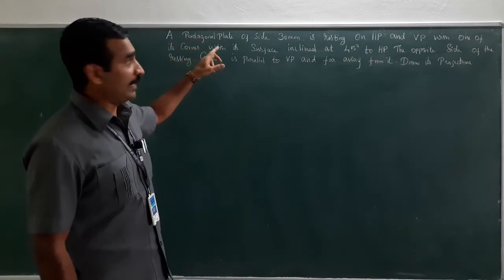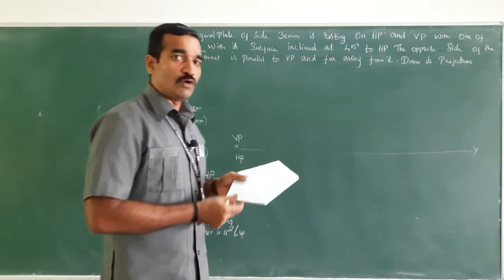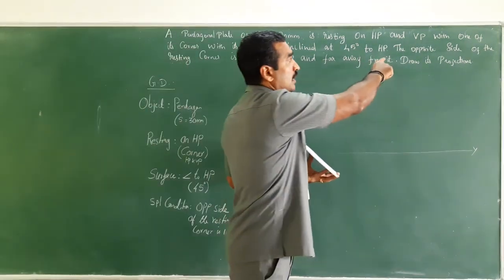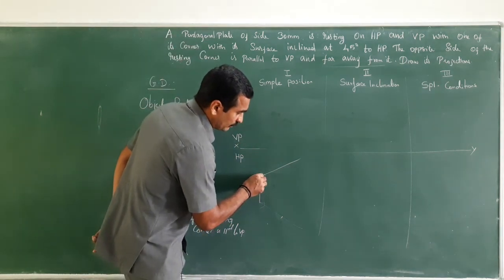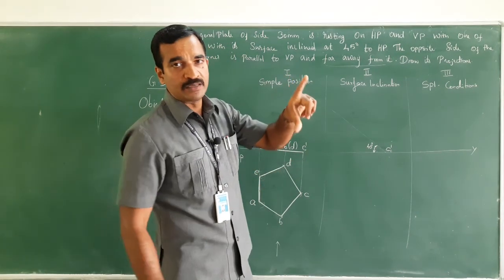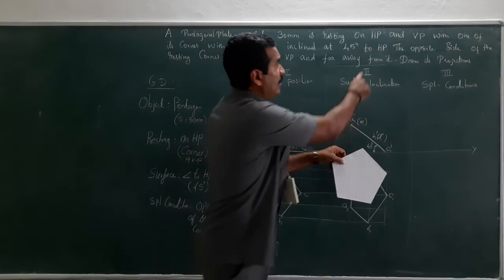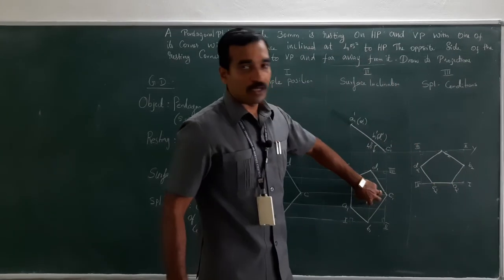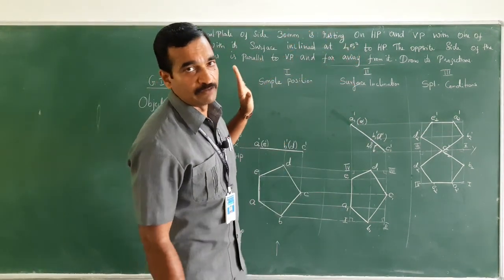Projections of Planes | Problem - 12 | Unit - 2